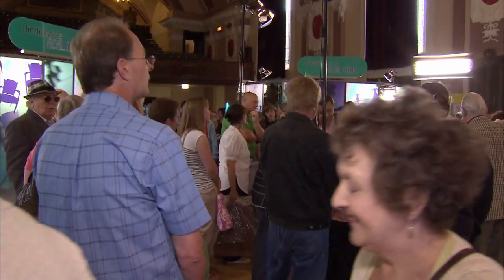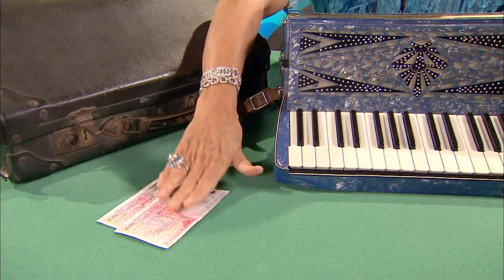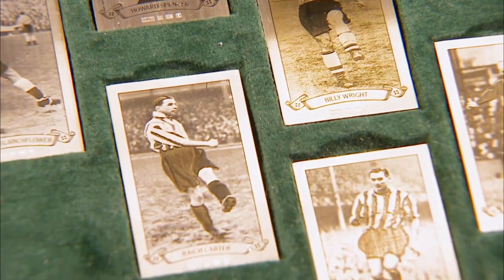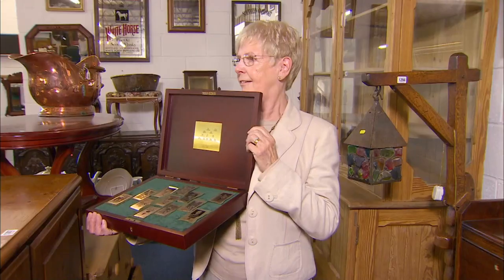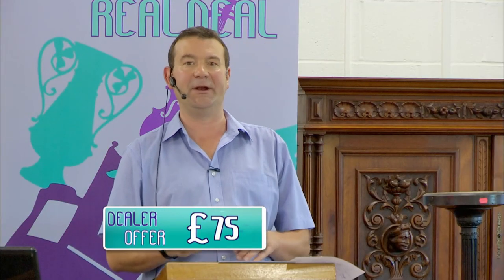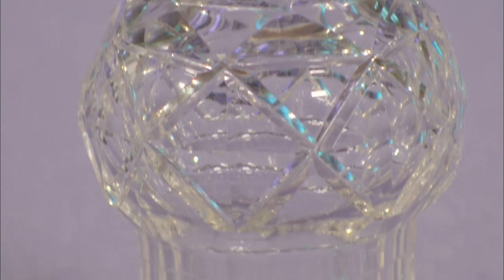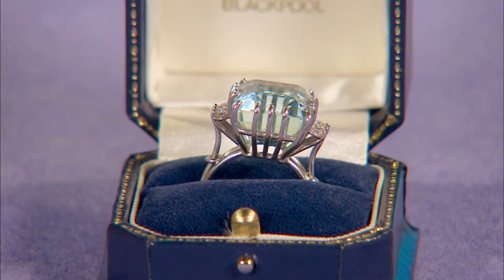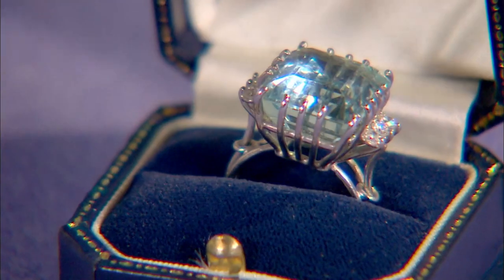Best Deals from Ian Towing | Part 1 | Dickinson's Real Deal | Series 7 | HomeStyle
Series: Dickinson's Real Deal
Episode: Series 07
Location: England, UK

Watch the best part 1 of Series 7 of Ian Towing making the best deals and the not-so-great deals.

A trio of antique dealers decide whether or not to make offers for people's possessions or allow the owners to take a risk at auction.

Welcome to Dickinson's Real Deal. Dickinson: the flamboyant antique expert helps the public make the most money from their old antiques. Are today's guests about to produce big windfalls or big busts? Find out!